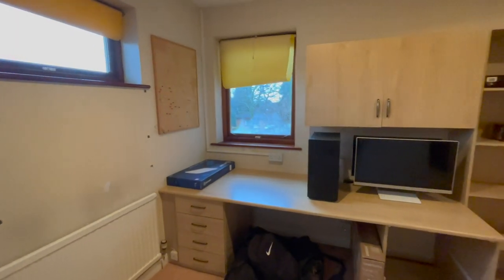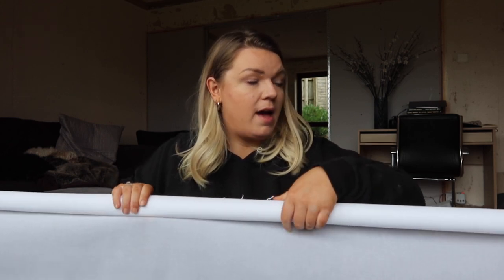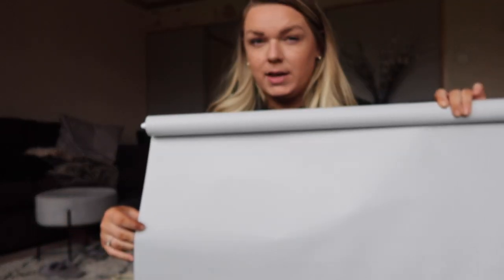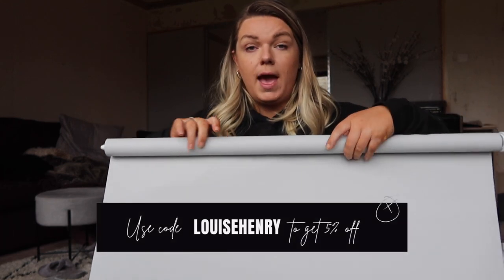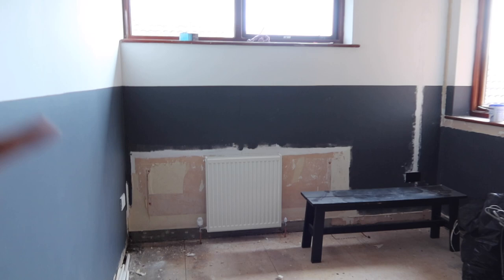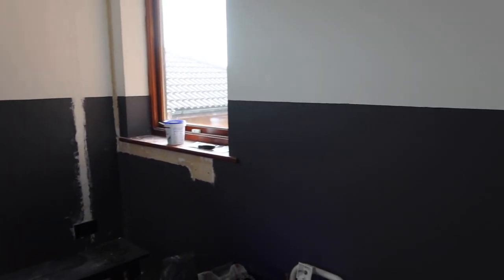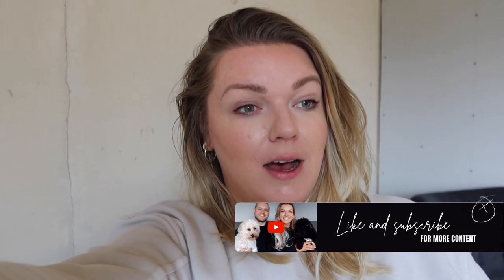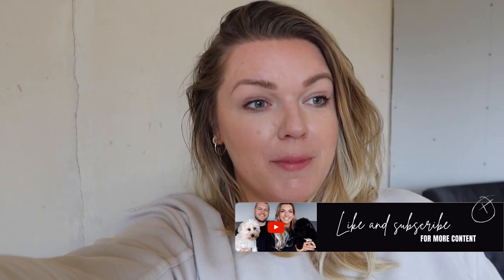Office Renovation Update | New Blinds & Touch Ups | Louise Henry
Don't forget to check out 247Blinds

ＡＢＯＵＴ ＭＥ

You can find everything from fashion to home & interiors and general lifestyle content. One of my biggest passions is interior design. I love to take you guys on house tours, take you along on room makeovers and also share aspects of our home renovation projects.

ＭＹ ＣＯＮＴＥＮＴ

♥ Home Decor Finds
♥ House Tours
♥ Room Makeovers
♥ Furniture Flips
♥ Plus Size Hauls
♥ Lifestyle Content

ＵＰＬＯＡＤ ＳＣＨＥＤＵＬＥ

I upload 3 times a week. Every Monday, Wednesday & Thursday

And turn your notifications on so you never miss an upload xxx